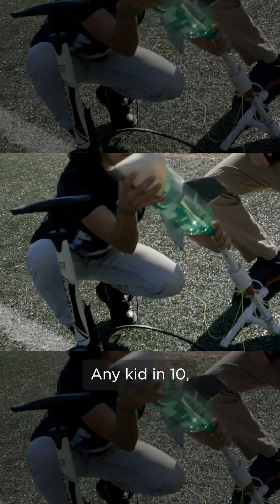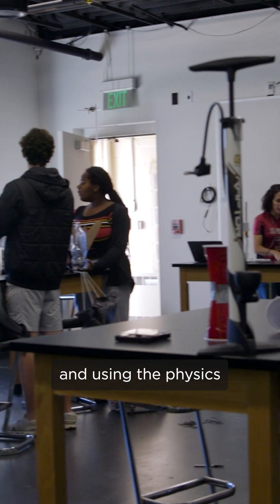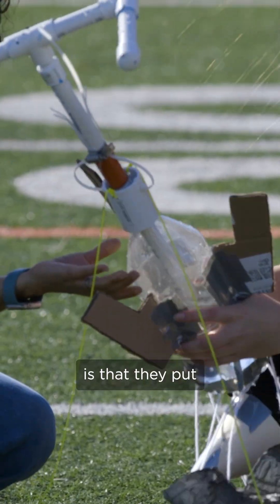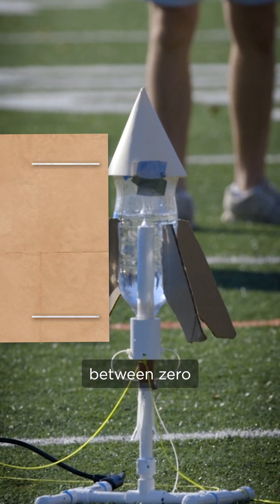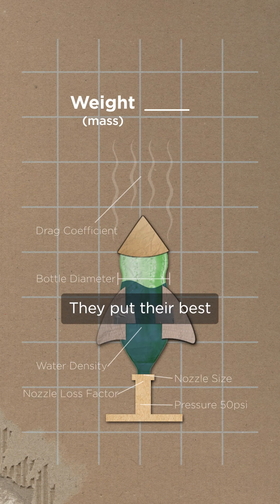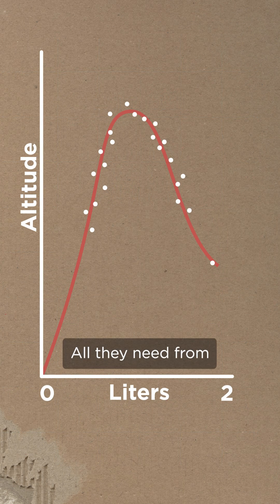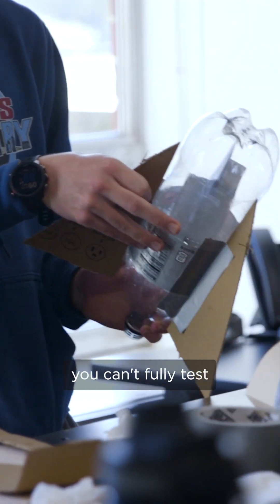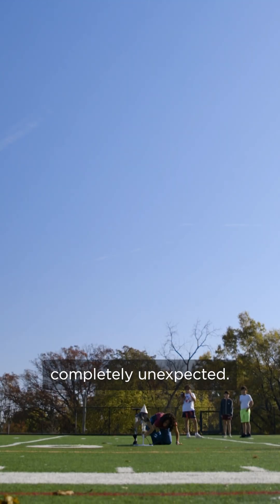🚀Upper School Engineering Rocket Science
MB01PMLCOX8DZ0O